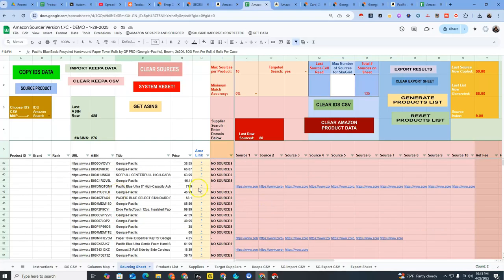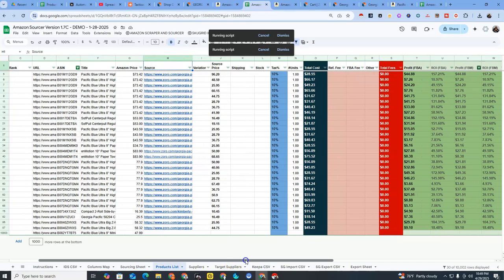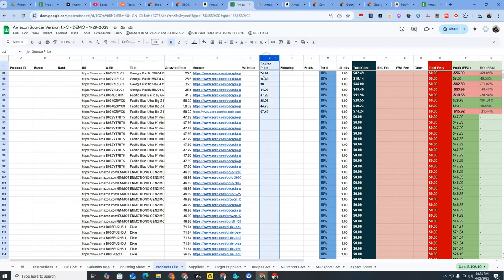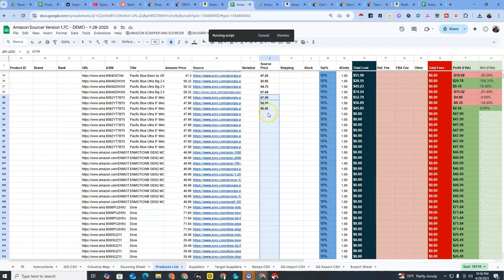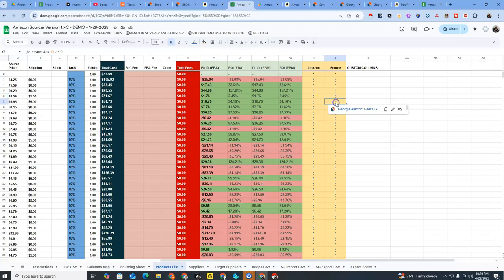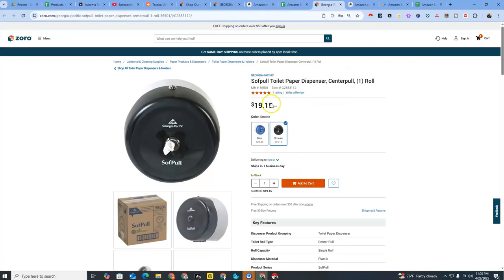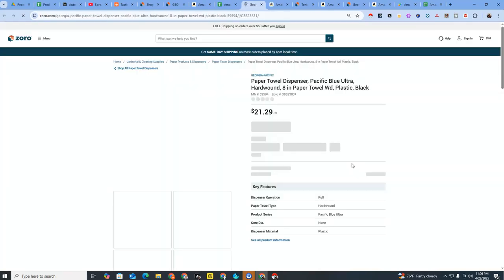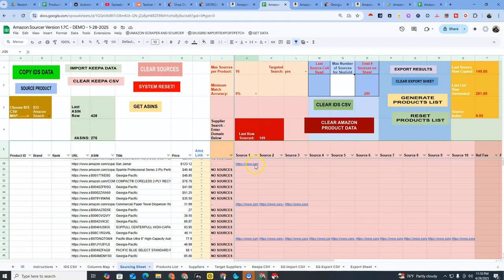Finding Amazon Dropshipping Products from Zoro (No Sourcing Software) Part 2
In a previous video I started the process of finding Amazon dropshipping products using a Google sheet. Here I continue the process of automated sourcing and manual inspection of individual products.

The previous video where I set up the Google sheet to start sourcing:

MY RESOURCES

RECOMMENDED SOFTWARE